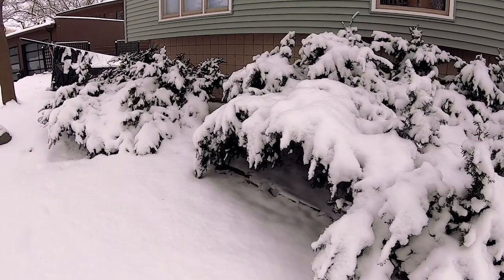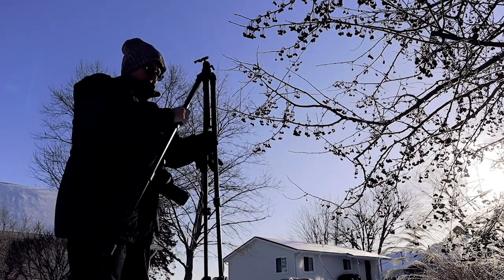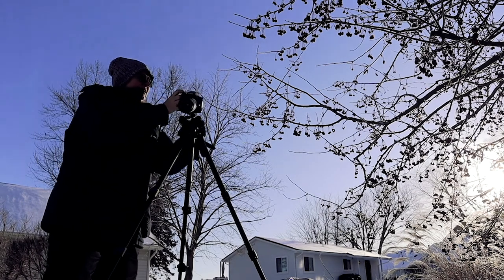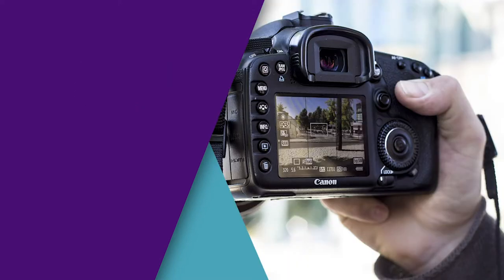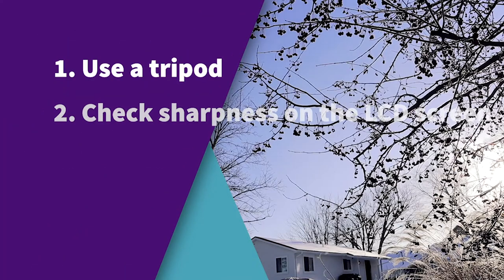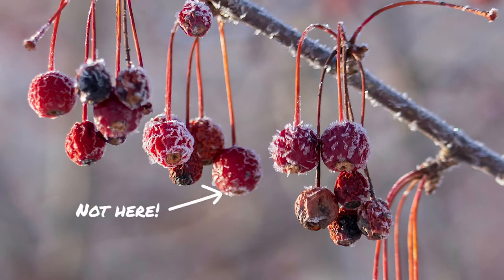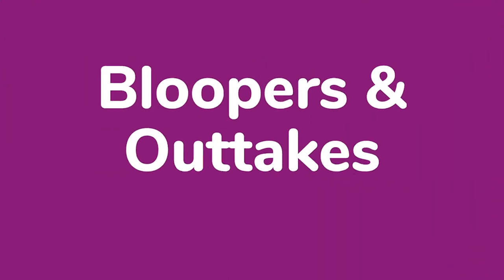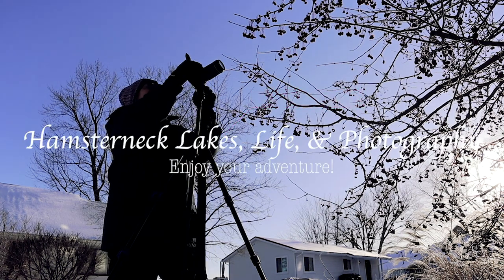Ep 16 - Are your images a little fuzzy? Here are 3 sharp photography tips!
Episode 16 - Are Your Images a Little Fuzzy?
Previously, I’d noticed some of my images were just a tiny bit fuzzy when I blew them up.  So I did a little research to fix the problem.  I got out on a winter day and walked just down the street to grab a few shots.  Come and watch as I try out 3 tips I learned about getting sharper images and see the results.

Equipment:  I get nothing for listing these and am not endorsing… just telling you like it is.
Canon Rebel T6, Canon M50, iPhone 7Plus, and GoPro Hero 7 Black.

Credits for Music: While these songs did not require attribution, I like to tip my hat to the creators for sharing:

Picture of the Canon Camera - Image by Dominique Knobben from Pixabay.
All the rest of the photos are by me - copyright Lisa Hansknecht.
YouTube: Hamsterneck - Lakes, Life, and Photography